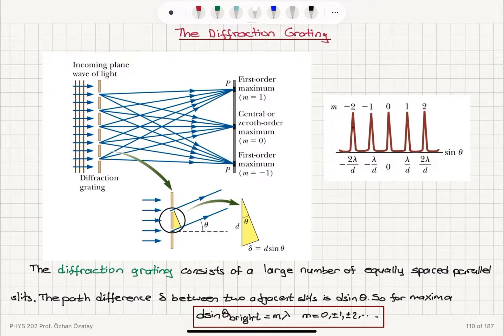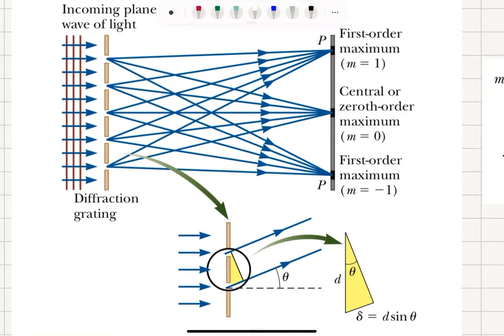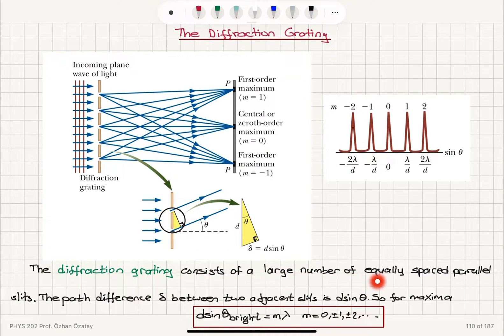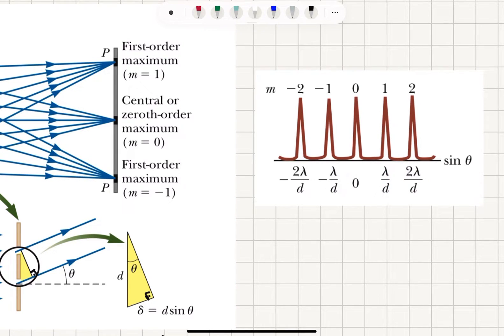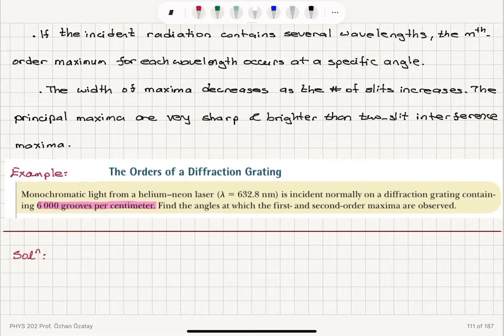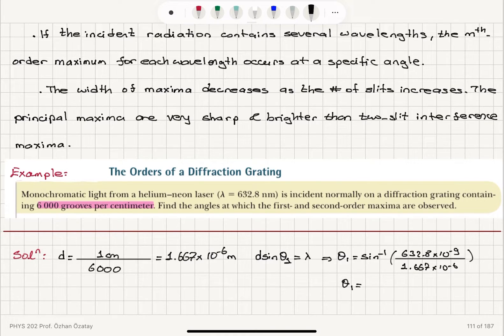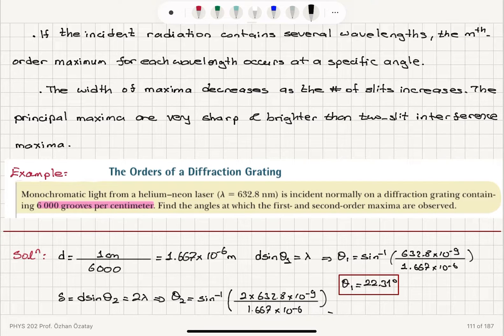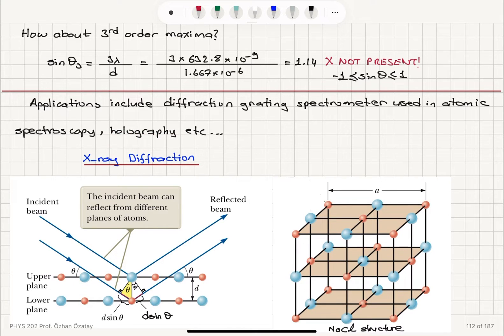Week 6-5 The Diffraction Grating